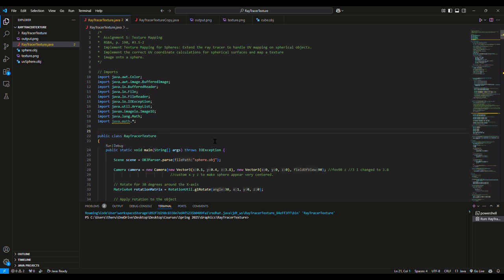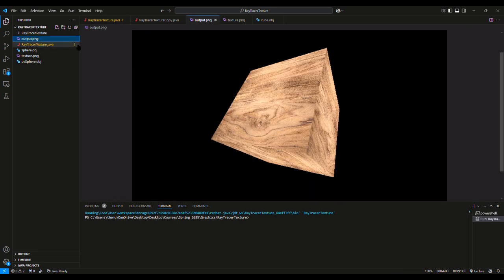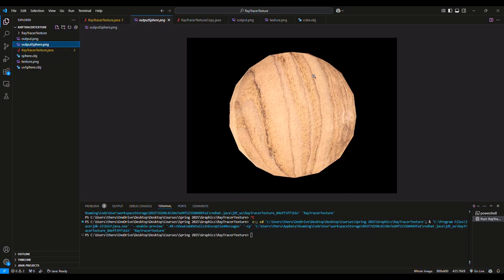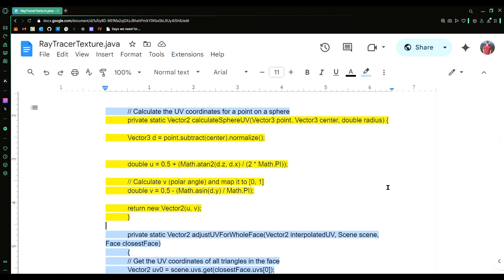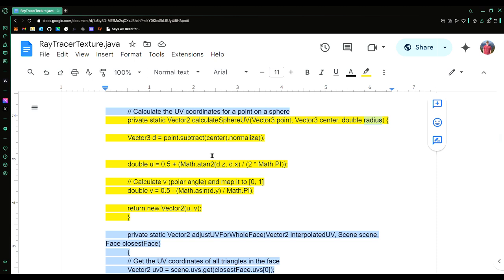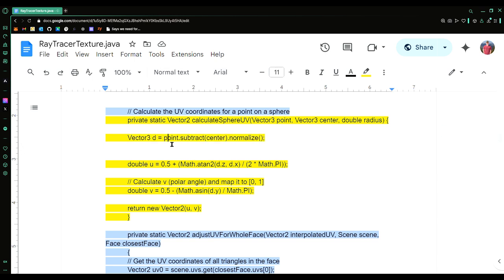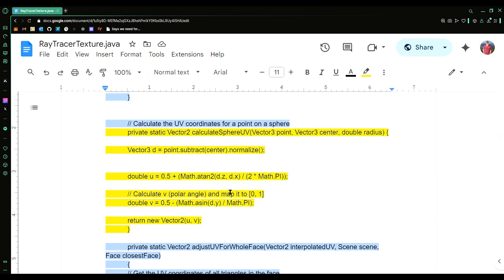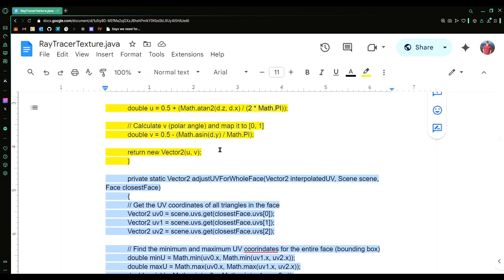CSC313 - RayTracerTexture.java - Benjamin Brodwolf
HPGLOOhcx3BPjg.gXmxabwDDxToVS1g7m24afn1kqyHC2f1iVFcxBRUJgI&dib_tag=se&key
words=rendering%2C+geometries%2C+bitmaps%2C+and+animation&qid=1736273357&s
prefix=rendering%2C+geometries%2C+bitmaps%2C+and+animation%2Caps%2C128&sr=
8-1

Wikipedia. (n.d.). UV mapping.